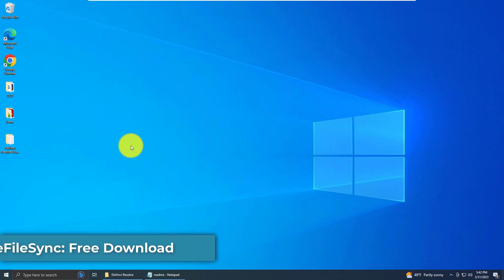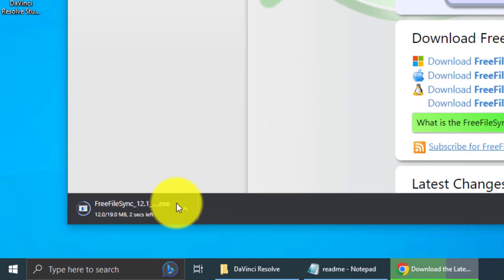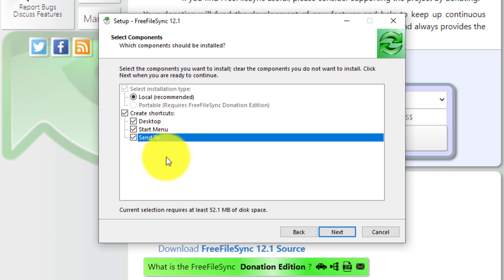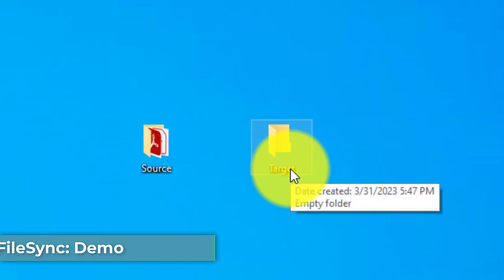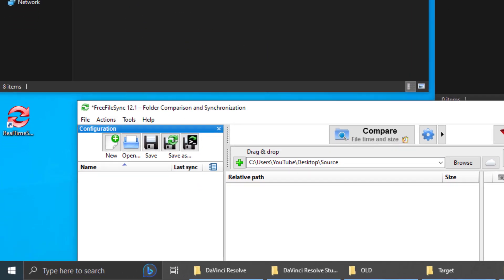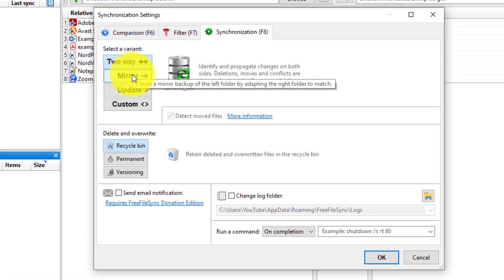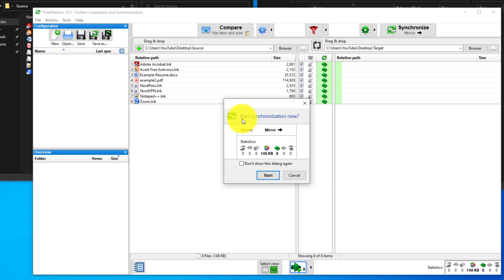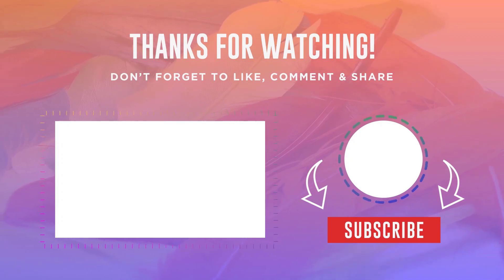How to Install FreeFileSync | Download & Back Up Files Demo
Welcome to this tutorial on how to download and install FreeFileSync! In this video, we will guide you step by step on how to download and install the latest version of FreeFileSync on your Windows PC.

FreeFileSync is a powerful file synchronization and backup tool that can help you manage your files and folders with ease. Whether you're looking to keep your files up to date across multiple devices, or simply need a reliable backup solution, Free File Sync has got you covered.

In this tutorial, we'll start by showing you how to download the installation file for Free File Sync from the official website. Then, we'll guide you through the installation process, including how to customize your settings and set up your first file synchronization or backup task.

With FreeFileSync, you can easily compare and synchronize files and folders, automate your backups, and even use advanced filters to exclude or include specific files and folders. It's a versatile and powerful tool that can help you streamline your file management and save time and effort.

So, if you're ready to start using Free File Sync, watch this tutorial and follow along as we guide you through the installation process step by step!